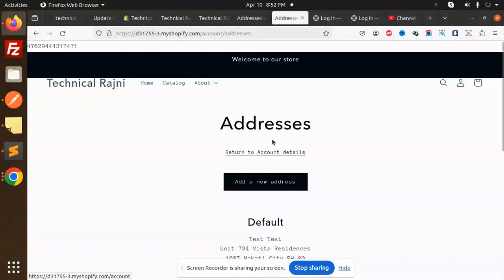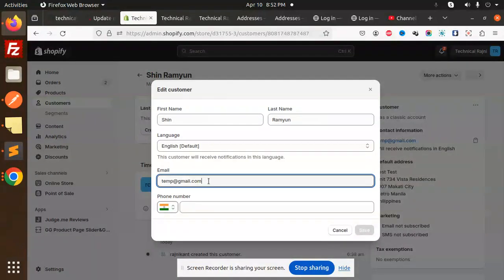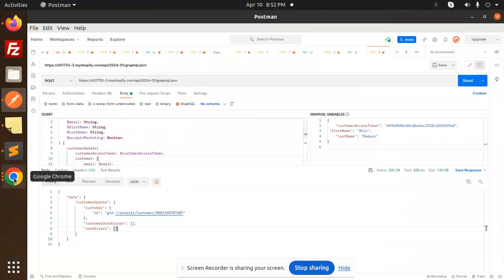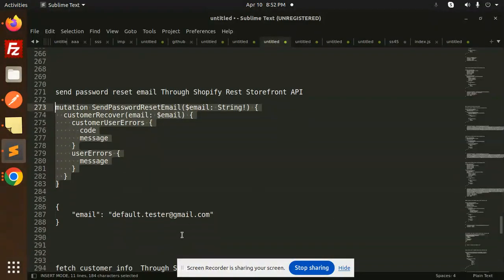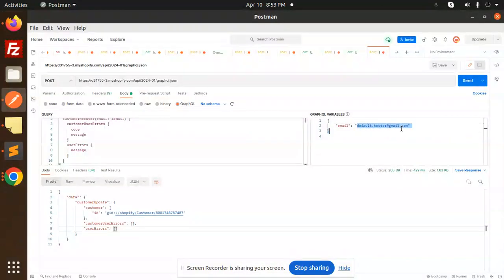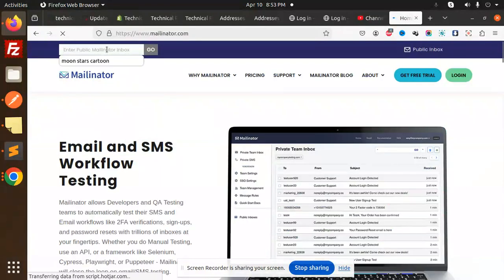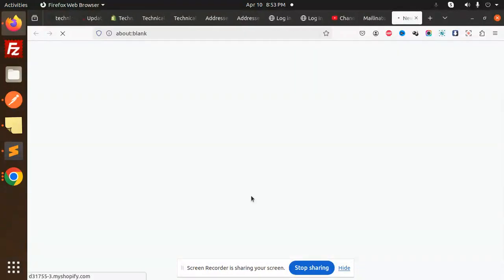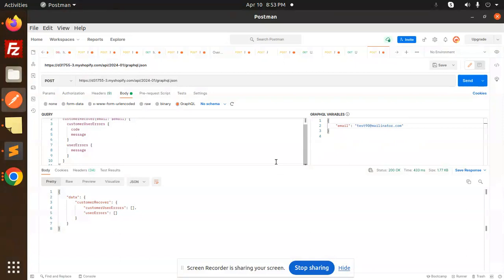Shopify Tutorial for Beginners #17 Send password reset email Through Shopify Rest Storefront API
Send password reset email Through Shopify Rest Storefront API
Create address Through Shopify Rest Storefront API
Shopify API 2024 - How to create a new address
How do I use storefront API in Shopify?
How do I add an address to Shopify?
How do I create a Shopify API URL?
What is Shopify API?
How to login customer through shopify rest storefront api without
shopify storefront api
shopify api login customer
customer account api shopify
shopify create customer api
shopify authentication api
shopify admin api
shopify api get customer by email
Shopify password update using Shopify API
What is the password for Shopify storefront API?
How do I get my Shopify customer access token?
How do you create a customer access token?
How do I change my Shopify customer password?
shopify reset password api
shopify storefront api
shopify customer login api
shopify storefront api authentication
create customer shopify api
storefront graphql api shopify

Nest